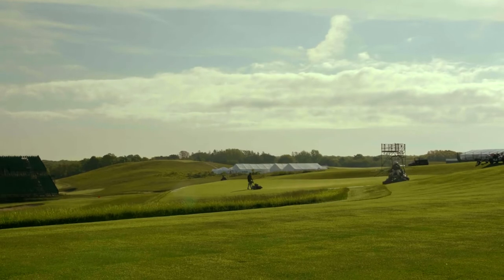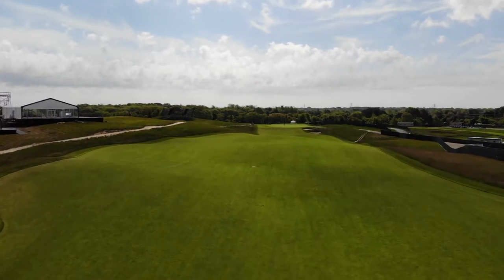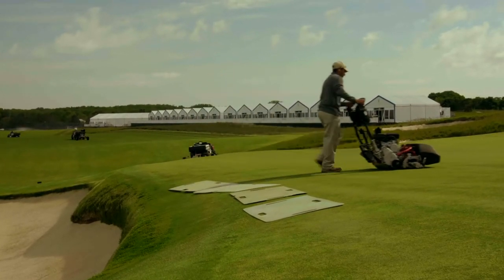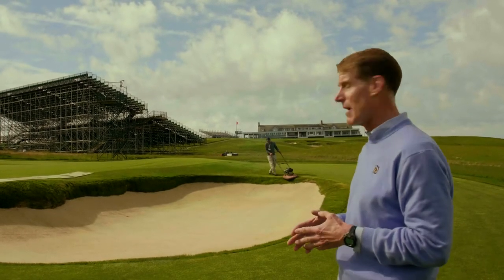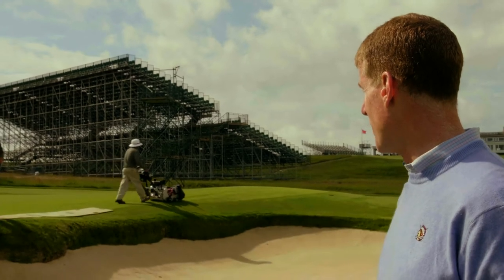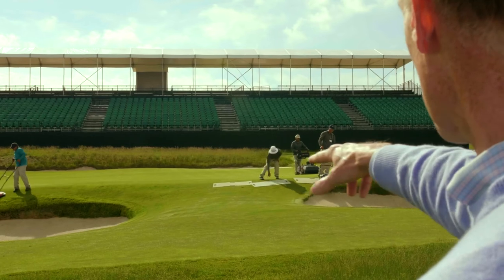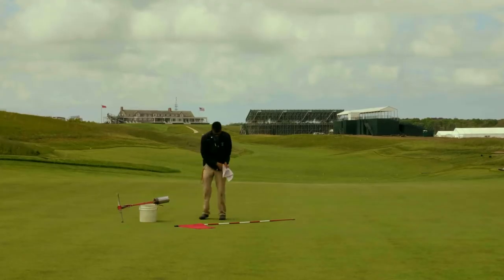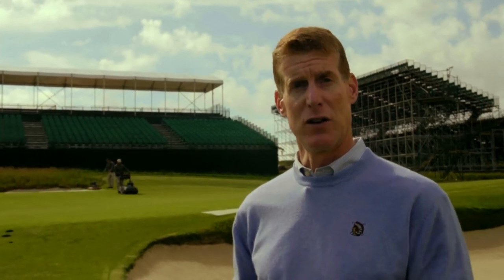Stockbridge Turfgrass Science alum Jon Jennings is Superintendent of Shinnecock Golf Club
Stockbridge alum and Golf Course Superintendent Jon Jennings takes you behind the scenes at Shinnecock Golf Club to show what it takes to prepare golf course turf for the best players in the world.

We offer 2-Year Associate of Science degrees, and 4-Year Bachelor of Science degrees.  Our graduates are highly sought to manage turf at golf courses, sports stadiums, college campuses, parks, and monuments throughout the country.